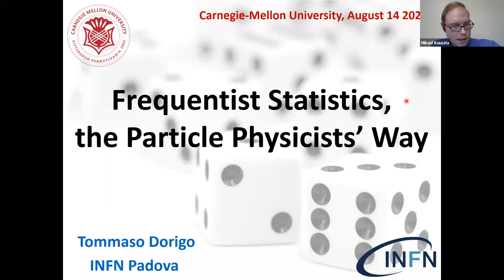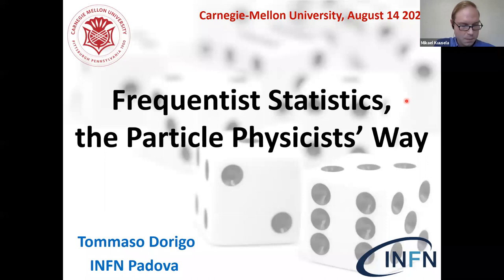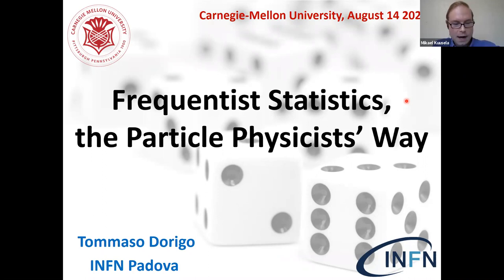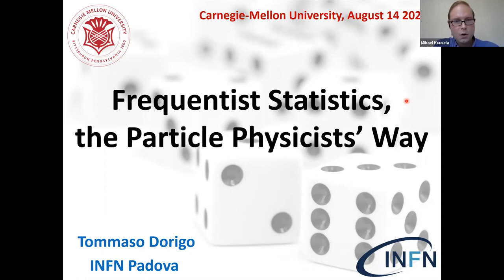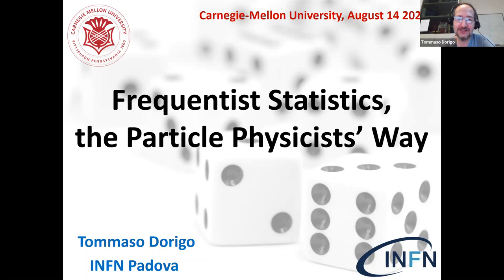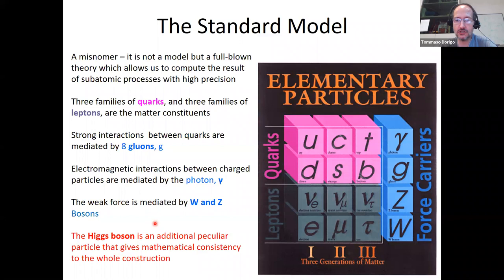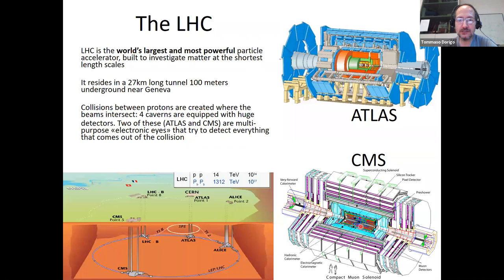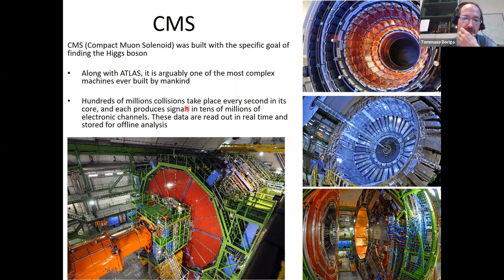Tommaso Dorigo: "Frequentist Statistics, the Particle Physicists’ Way" (STAMPS Webinar Series)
STAMPS webinar, August 14, 2020

Speaker: Dr. Tommaso Dorigo (INFN-Padova)
Title: “Frequentist Statistics, the Particle Physicists’ Way: How To Claim Discovery or Rule Out Theories”

Organized by the STAtistical Methods for the Physical Sciences (STAMPS) research group at Carnegie Mellon University, this webinar series features colloquia-style talks for a broad audience of statisticians, data scientists and domain scientists interested in statistical challenges across astronomy, particle physics, climatology, environmental science, and other related fields.

The STAMPS research group at the Department of Statistics and Data Science at Carnegie Mellon University brings together statisticians, data scientists and physical scientists to work on statistical challenges arising in data analysis in the physical sciences. More information on STAMPS and the webinar series can be found